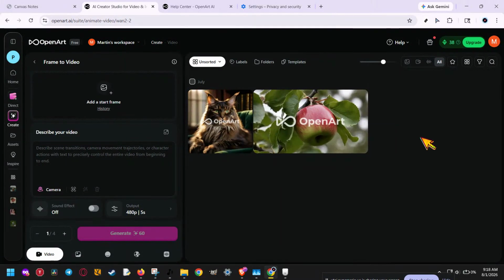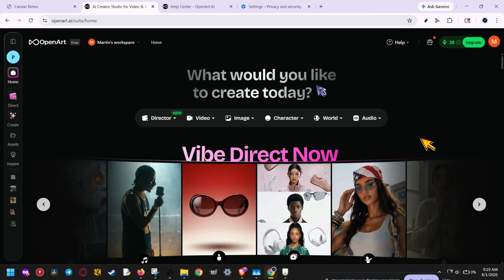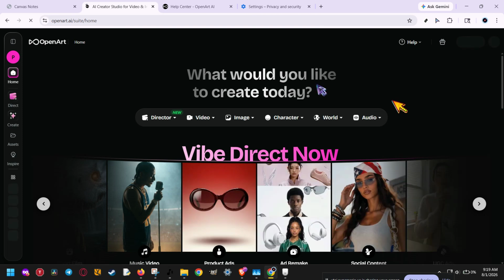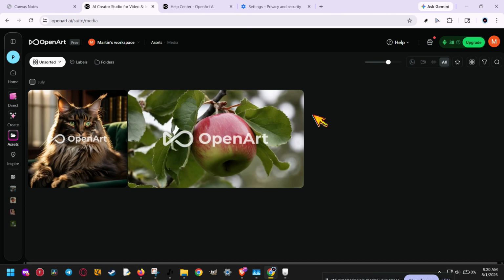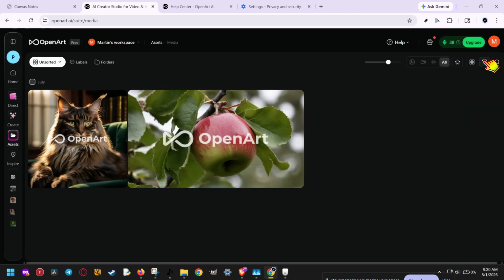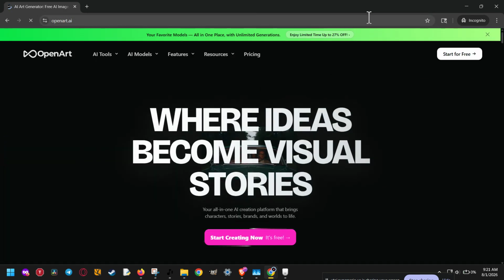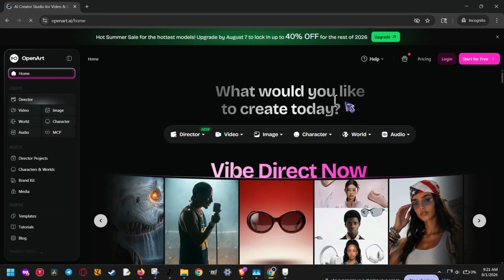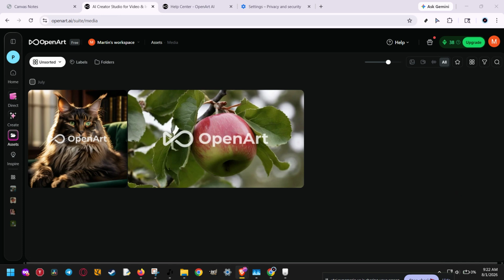OpenArt Download Error Fix (Easy Troubleshooting Guide)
Fix the OpenArt download error with these simple troubleshooting steps. Learn how to force refresh OpenArt, save files to your Desktop, regenerate stuck media, and test browser extensions in Incognito mode.

This guide works for OpenArt image and video downloads that are stuck, unavailable, or do nothing when you click Download.

🕚Timestamps:
00:00 Introduction
00:31 Force Refresh OpenArt
01:08 Choose Desktop As The Destination
01:31 Regenerate A Stuck File
02:08 Test OpenArt In Incognito Mode
02:43 Disable Conflicting Extensions
03:12 Quick Recap And Final Fixes
03:35 Conclusion

✍️What You'll Learn In This Video:
• How To Fix OpenArt Download Errors
• How To Force Refresh The OpenArt Canvas
• How To Download OpenArt Files To Your Desktop
• How To Regenerate A Stuck OpenArt Image Or Video
• How To Create A Fresh OpenArt Server Download Link
• How To Test OpenArt In Incognito Mode
• How To Identify Browser Extensions Blocking Downloads
• How To Fix OpenArt Media Download Problems

💡Pro Tips:
• Click the OpenArt canvas before using the hard-refresh shortcut.
• Wait until a new image or video has fully finished generating before downloading it.
• Choose Desktop to avoid permission problems with the Downloads folder.
• Test ad blockers, privacy tools, and script-blocking extensions first.
• If Incognito mode works, whitelist OpenArt instead of disabling every extension permanently.
• Make sure your browser has enough available storage for large video files.

🌐 Access OpenArt Here:
  openart.ai